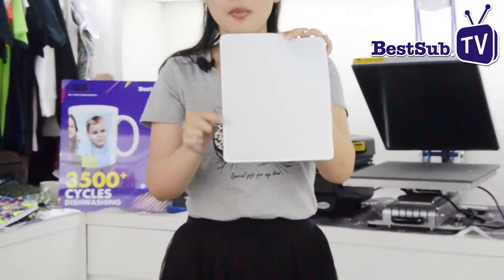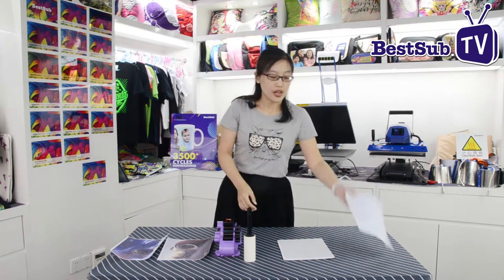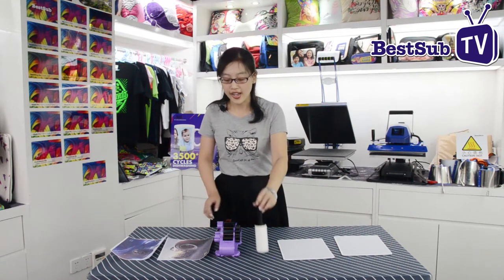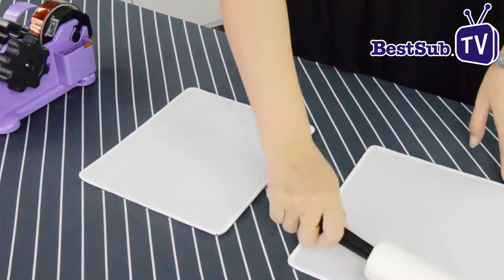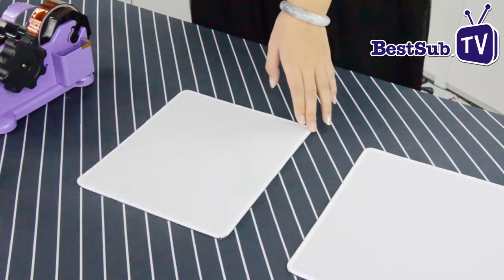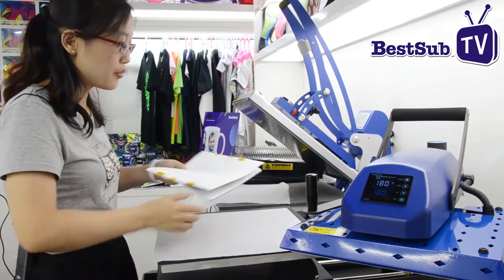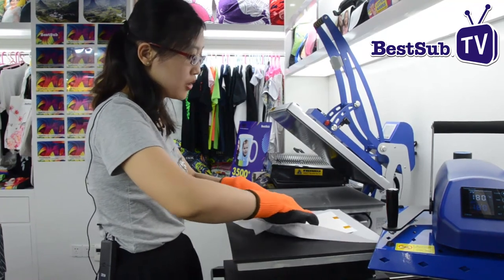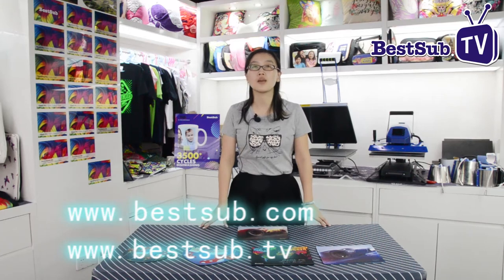Sublimation Sewn-Edge Mouse Pads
The sizes of the new mouse pads are suitable for workspace or computer gaming. They have sewn edges around for durability and elegance. The black rubber makes the mouse pads soft and the thick design makes the hand feeling comfortable, which ensures easiest mouse movement. These pads stay in place and won’t slide around while being used. They are easily cleaned with mild soap and water to remove stains.

To make these mouse pads much more awesome, personalize them with your favorite images or logos by sublimation printing. Sewn edges make these sublimation mouse pads unique and different from our other mouse pads.